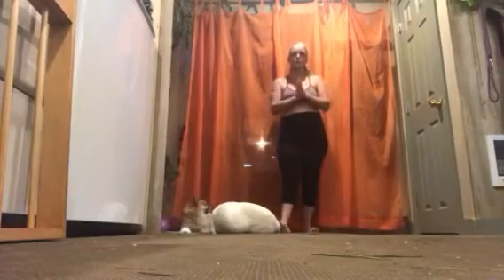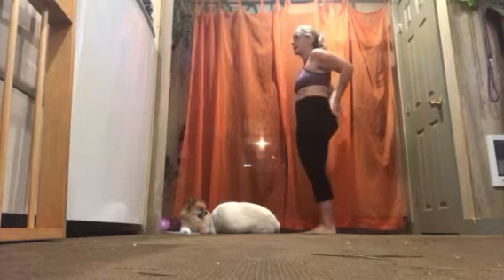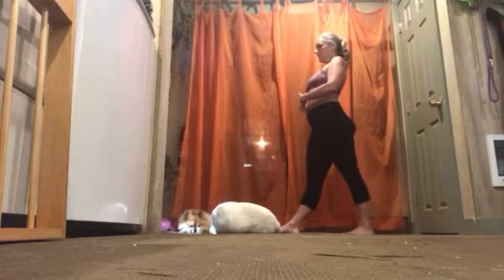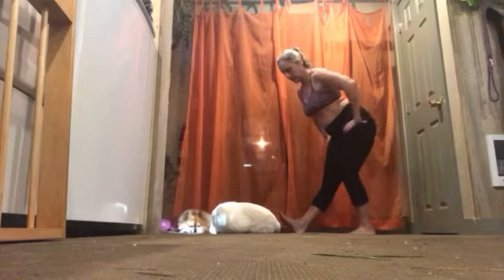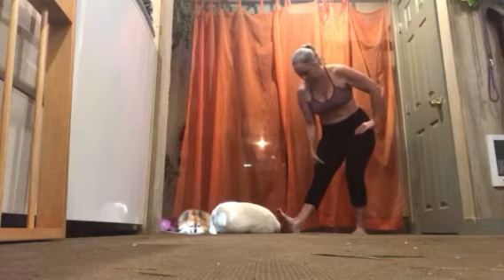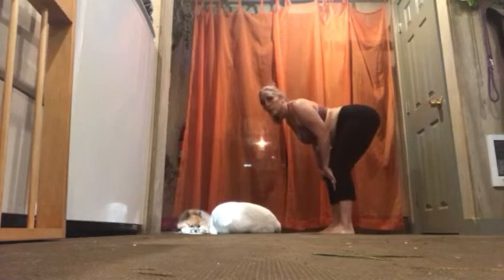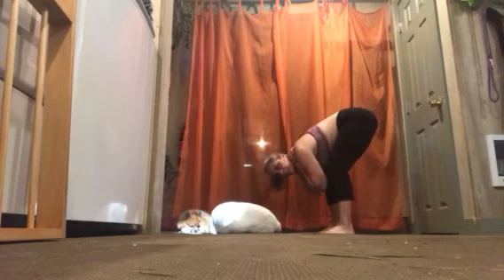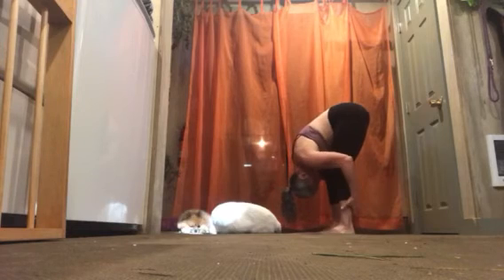Standing Hamstring Stretch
Backache, knee and sciatica healing stretch